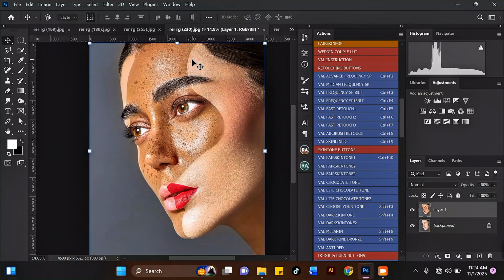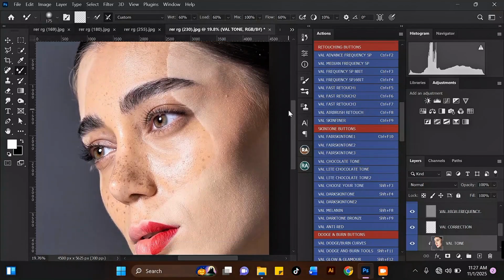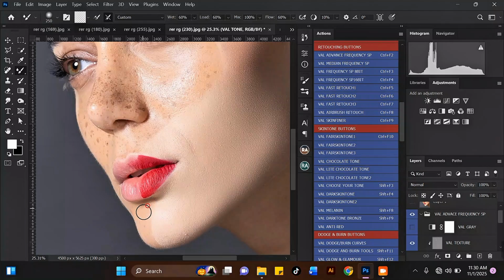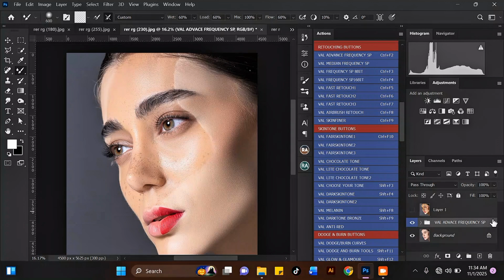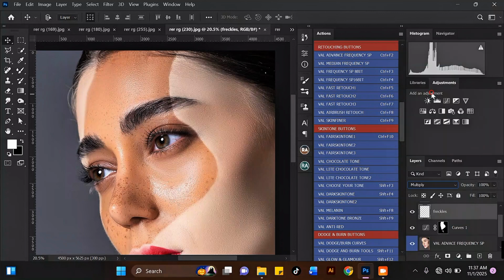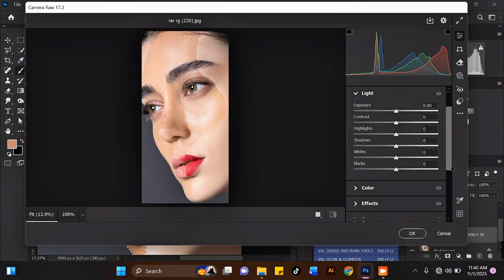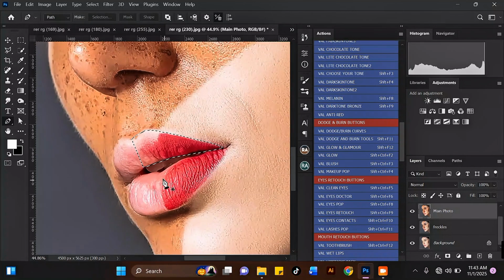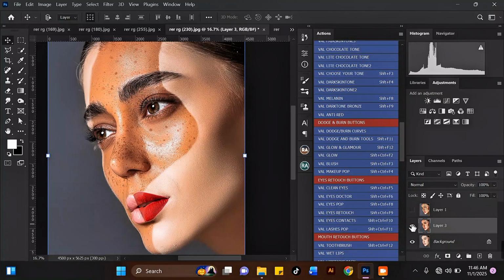How to Retouch Skin in Photoshop Like a Pro | Keep Freckles & Natural Texture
Welcome to this full Photoshop Beauty Retouching Tutorial where I show you how to achieve a high-end beauty retouch while preserving natural freckles and realistic skin texture.

In this step-by-step tutorial, you’ll learn professional Photoshop retouching techniques used by top beauty photographers and retouchers to maintain a natural, clean, and flawless look without making the skin look plastic or over-edited.

🔥 What you’ll learn in this video:

How to retouch beauty portraits in Photoshop professionally

How to preserve freckles and skin texture naturally

High-end skin retouching workflow (Frequency Separation, Dodge & Burn, Color Grading)

My personal Photoshop presets and effects for a clean, glowing finish

💾 Download Presets & Tools:
Check my channel description